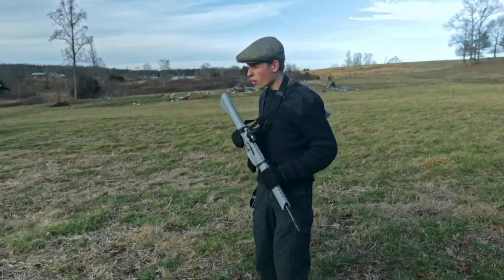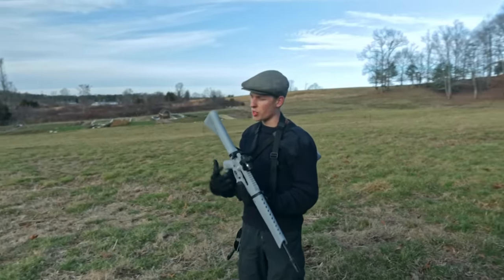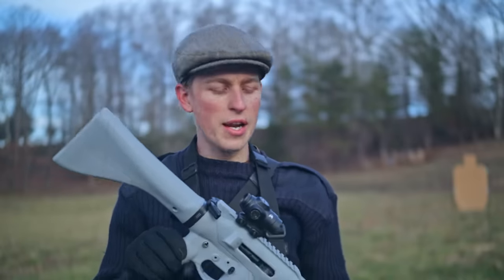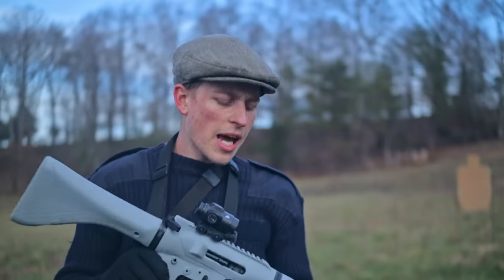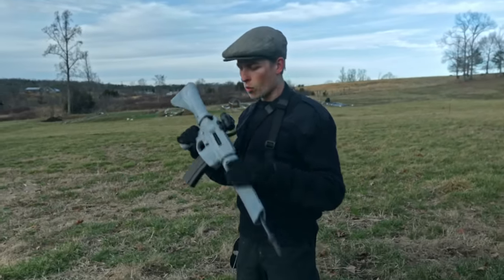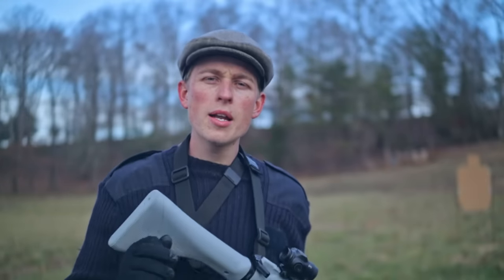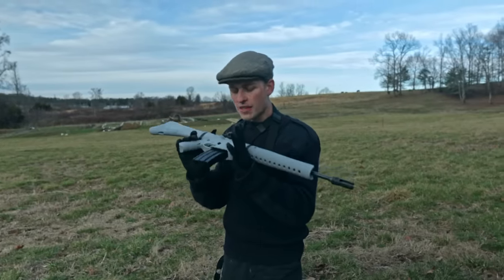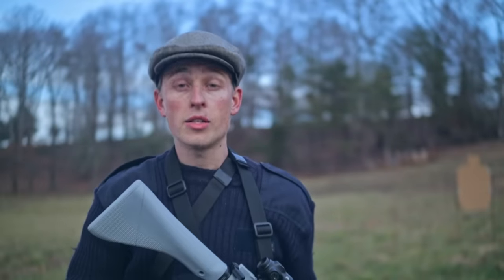Introducing the Orca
Additionally, it is important to be a law-abiding citizen when owning and using firearms. This includes understanding and complying with all applicable laws and regulations. If you are considering purchasing or using a firearm, please seek out qualified instruction from a reputable firearms instructor. BY WATCHING THIS VIDEO, YOU AGREE TO THE FOLLOWING: You are of legal age to own and use firearms in your jurisdiction. You understand and will follow all applicable laws and regulations related to firearms.